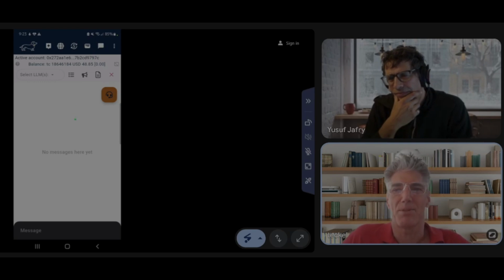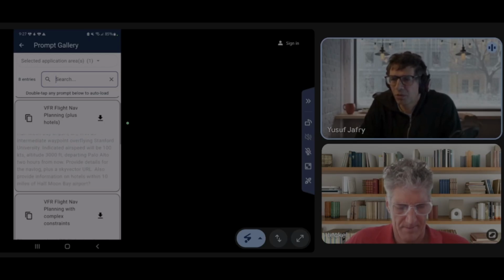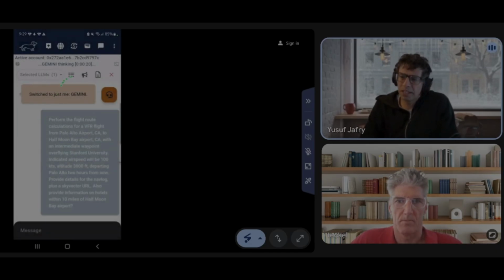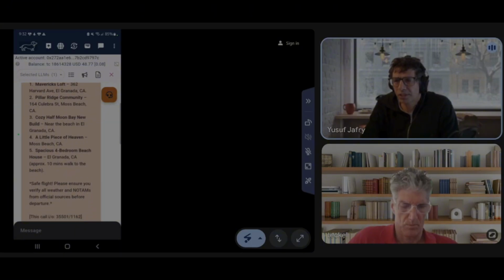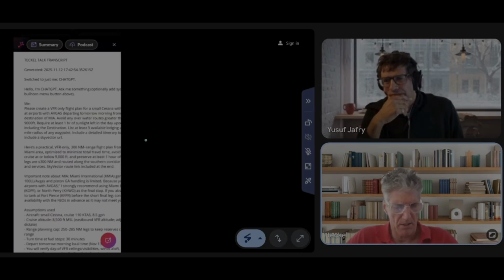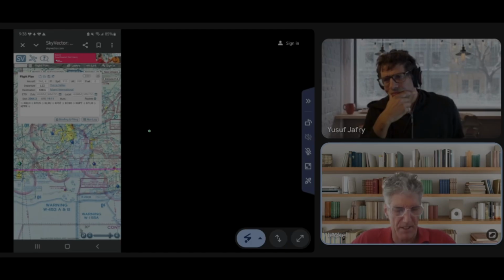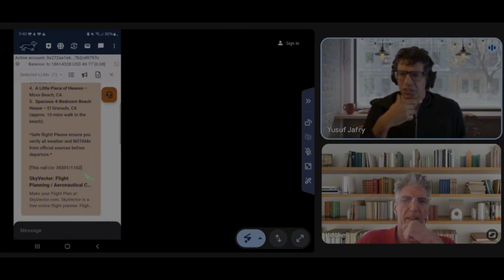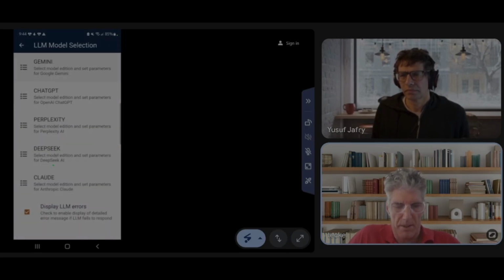VFR Flight Planning with AI: teckel App v2.0 Navigation Toolkit for General Aviation Pilots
In this episode of the teckel podcast, co-founders Yusuf Jafry and Steven Adler walk through the teckel App v2.0 — now live on Google Play and the Apple App Store — and demonstrate the Navigation Toolkit, an MCP-powered pre-flight planning tool built for general aviation.
Type a flight request in plain English and teckel handles the rest: ICAO airport lookups, wind-corrected nav log, fuel burn, density altitude, crosswind components, sunrise/sunset and glare conditions, nearby hotels, and a SkyVector URL you can export straight into ForeFlight or Garmin Pilot. The LLM handles the natural language. teckel's MCP tools handle the math.
What's covered:
00:00 Intro and anonymous account model (Ethereum addresses, no email or phone)
01:35 Why MCP matters — pairing LLMs with established aviation algorithms
02:42 Pre-flight planning vs. in-cockpit avionics (this is a planning tool, not a substitute for certified equipment)
04:13 teckel App v2.0 walkthrough — LLM selection, prompt gallery, MCP-capable models
05:21 Demo 1: Palo Alto → Stanford waypoint → Half Moon Bay
09:05 Results — nav log, leg-by-leg breakdown, airport info, hotels near destination
11:03 SkyVector visualization and export to other avionics packages
13:33 Demo 2: Yucca Valley to Miami International — multi-leg flight with real constraints (300 nm range, 9,000 ft ceiling, 50 nm overwater limit, fuel availability, 1 hour daylight on landing)
16:01 The constrained route hugging the Gulf coastline
17:03 Voice agent walkthrough
17:53 Cost transparency — teckel credits, token counts, and roughly 8 cents for the full coast-to-coast report
19:34 Closing thoughts and what's next
Why it matters for pilots: this replaces a lot of tedious lookup and cross-checking with a single conversational prompt. You still verify against official sources before you fly, but the pre-planning phase — deciding whether the trip even makes sense given winds, daylight, fuel, and lodging — collapses into a few seconds. The same toolkit handles driving distances and weather queries through Google's mapping data, so it's useful for non-pilots too.
The teckel App is free to download. LLM and lookup costs are passed through transparently as teckel credits (a typical detailed flight plan runs a few cents).